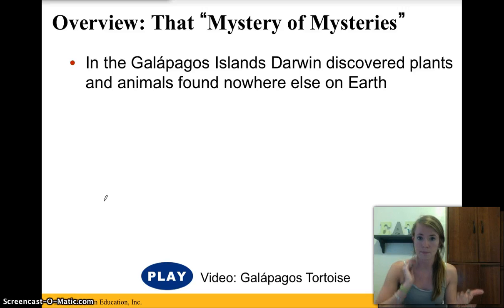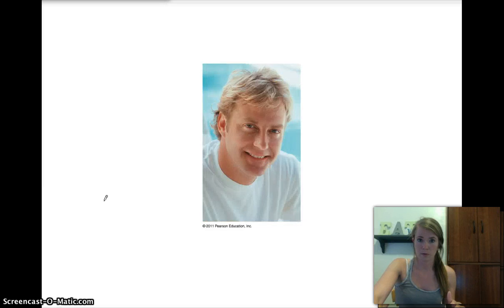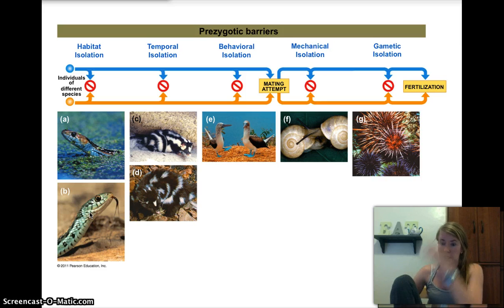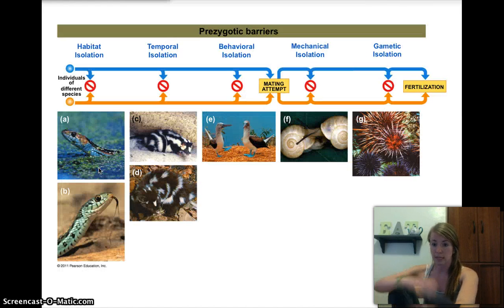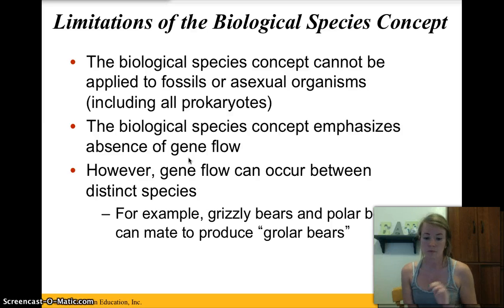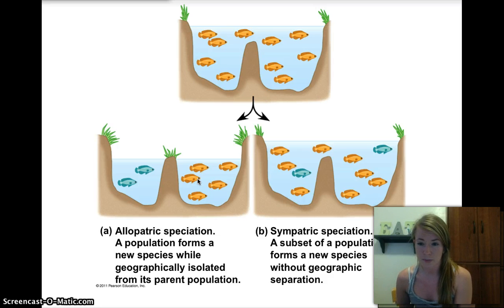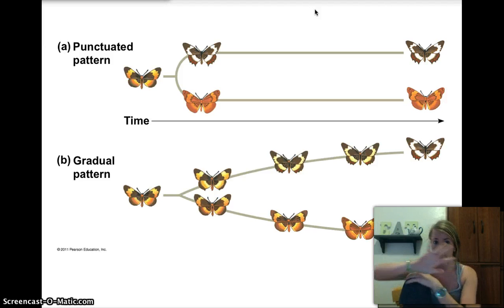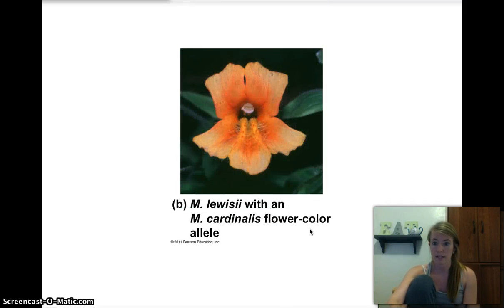Chapter 24 Speciation